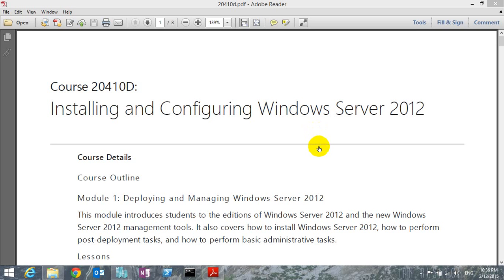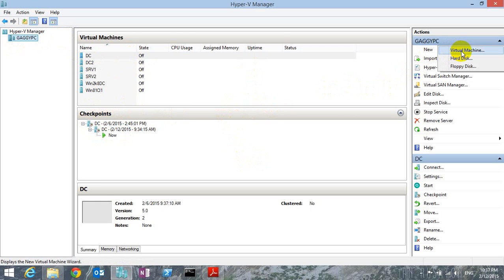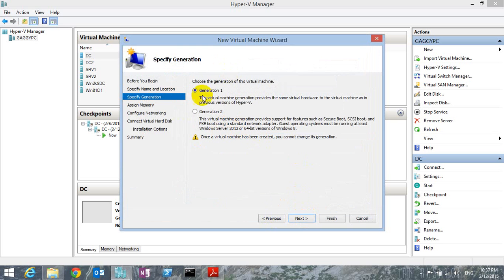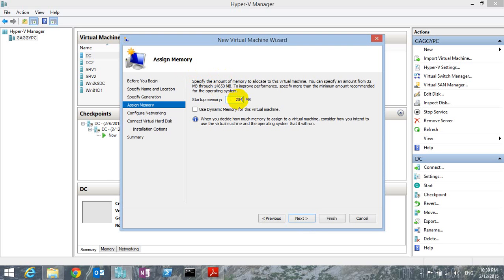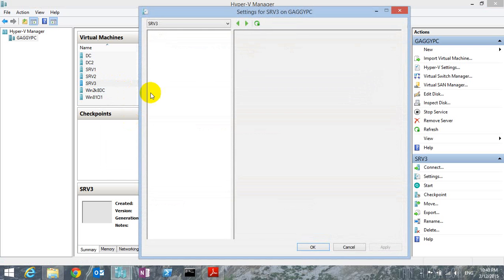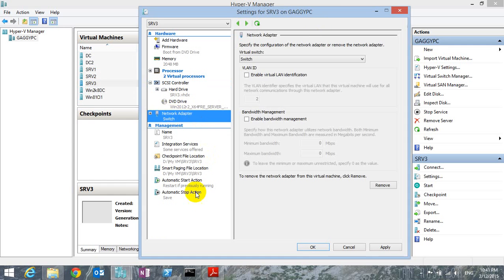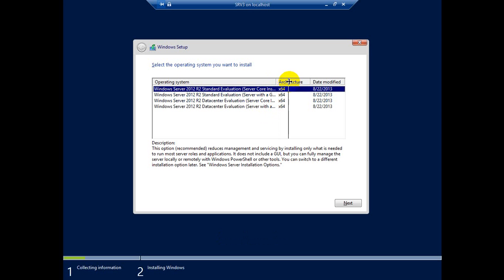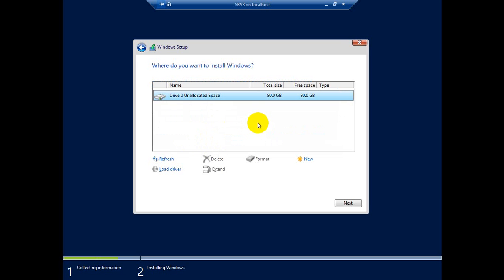20410 Demo How to create Virtual Machine - Build your own lab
Installing Windows Server 2012 R2 in Hyper V Manager. Basics of Hyper V Manager. You will see how you can create VM in Hyper V.